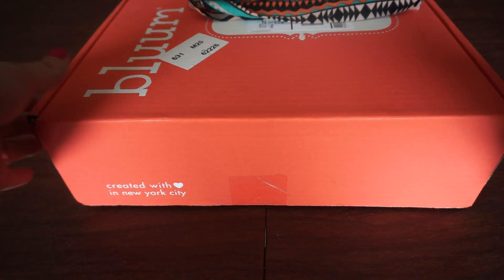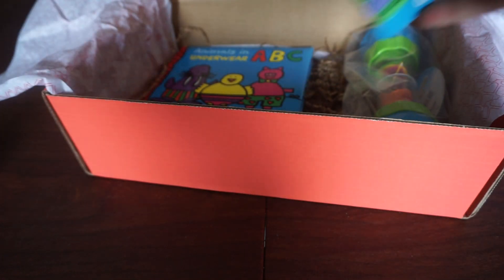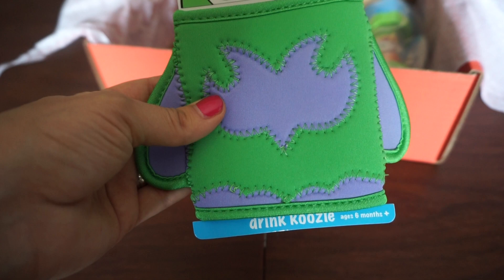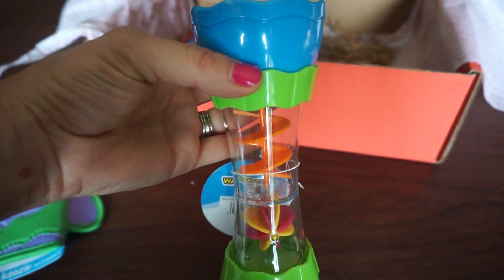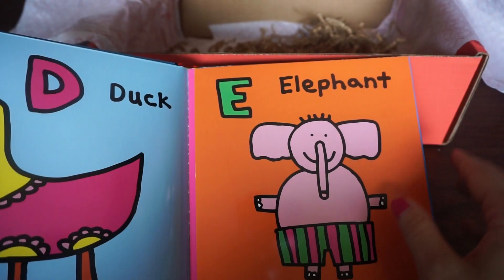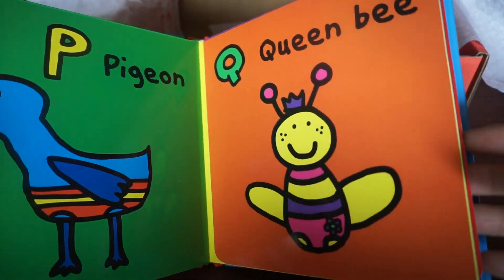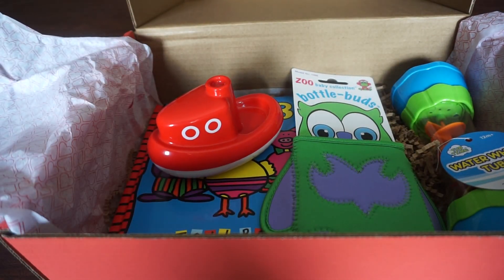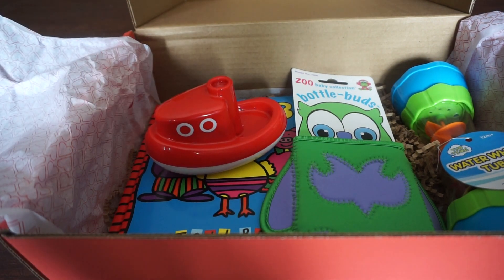Bluum Box Unboxing - July 2015 + PROMO Codes!!!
Take a peek inside my Bluum box for July 2015. This box is for a 21 month old girl !

If you'd like to try Bluum for yourself, here is my link for you to check it out AND get half off your subscription

Products I received for July included:
Toysmith Water Wheel Tube: $9.99
KidKusion Bottle Buds Owl: $9.99
Hachette Book Group Animals In Underwear ABC: $7.99
Kid O Mini Tug Boat: $8.00

(Use code BEATGOALS at checkout on a 3 month subscription, for only $10!!!)